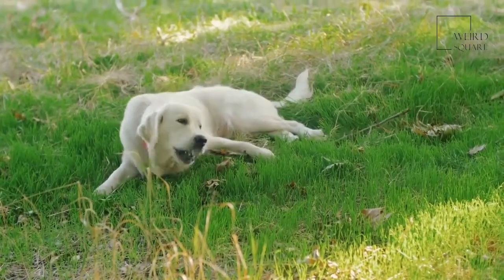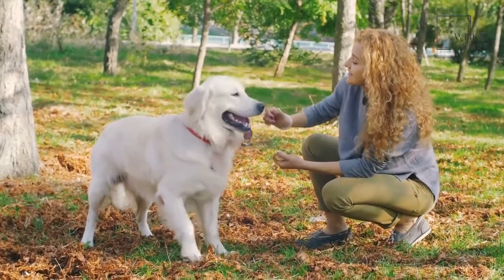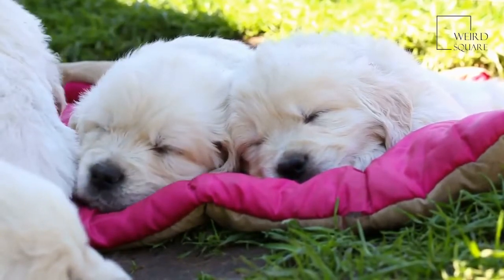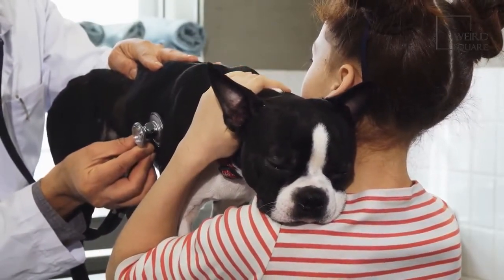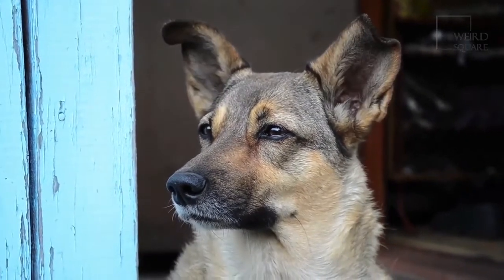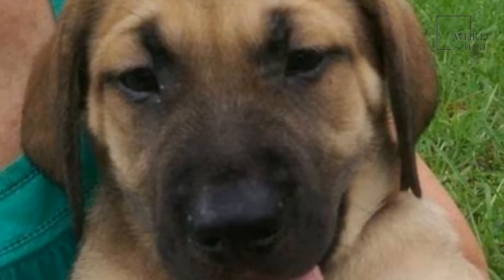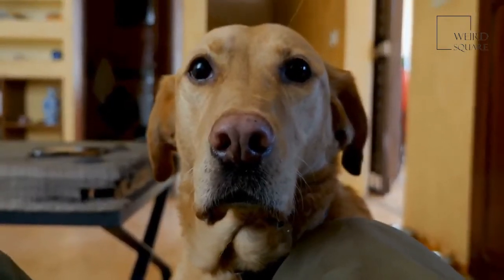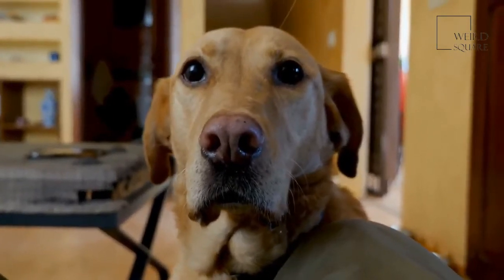Mastador | The Mastador is often bred from one of the largest types of dogs in the world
The Mastador is a cross between a Mastiff (usually the English Mastiff) and a Labrador Retriever. Both types of purebred dogs are very popular in the United States. The Mastiff is a massive breed with a wrinkled face that can trace its roots back thousands of years. Thanks to its protective nature and physical size, the Mastiff excels as a guard dog. The Labrador Retriever is a medium-sized breed that originated in Newfoundland hundreds of years ago to retrieve game from the water for hunters. It is also America’s most popular dog breed.
As a cross between two different breeds (the term for this is a designer dog), the Mastador may inherit a variety of different features from its parents. Most of the time, these dogs have an athletic build, a square muzzle (short or medium length), and slight wrinkles around the eyes. The double-layered coat is typically short and smooth, although sometimes a little wavy. The coat color can vary between black, brown, brindle, or yellow, sometimes mixed together in various patterns.